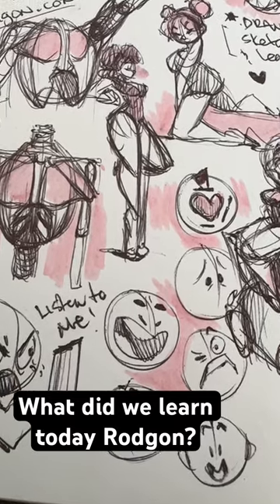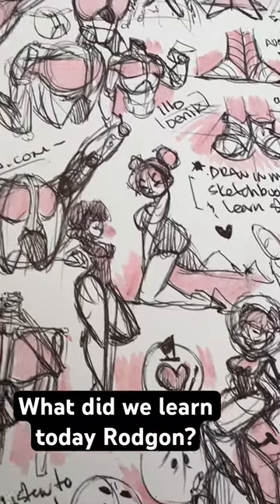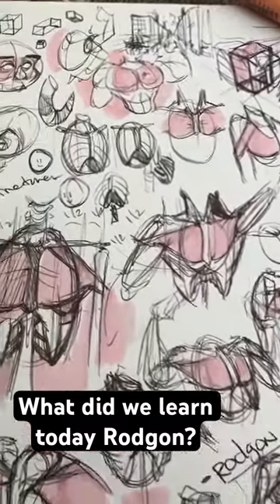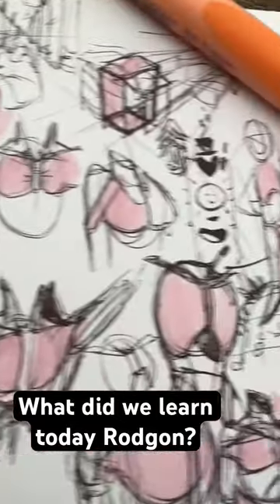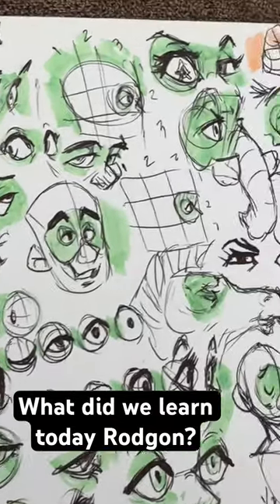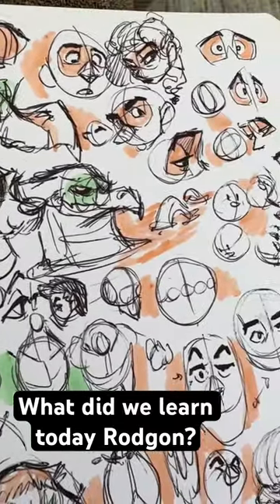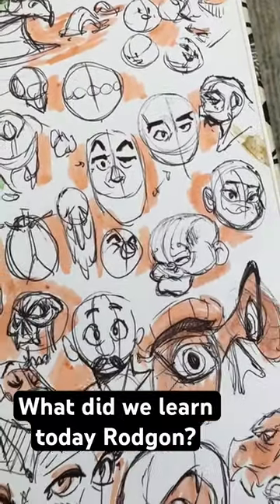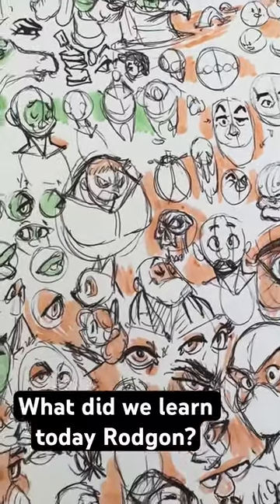What did we learn today Rodgon?